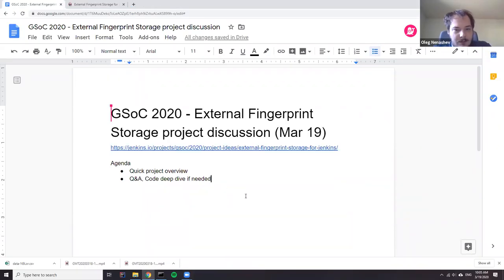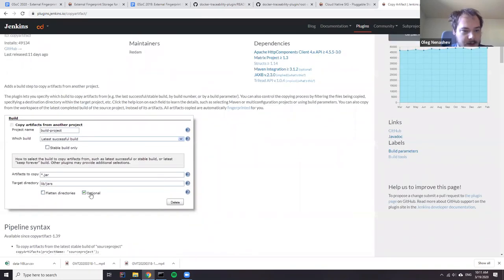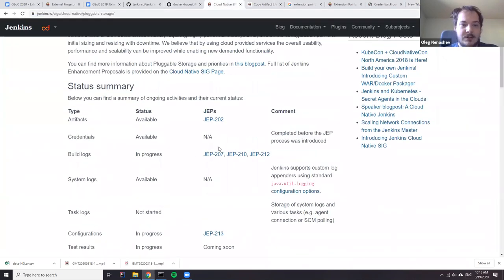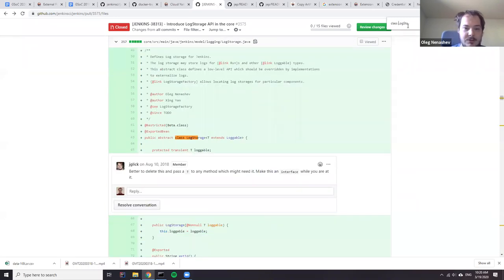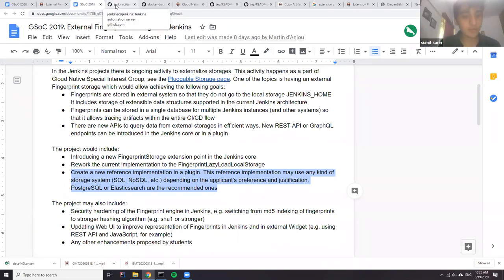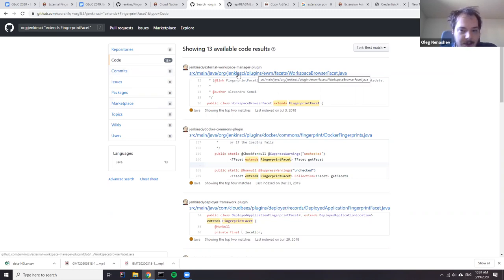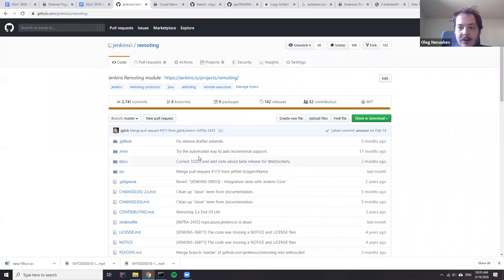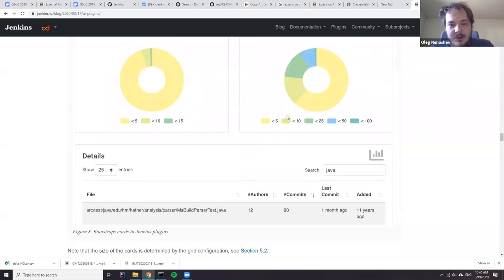GSoC 2020: External Fingerprint Storage project discussion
We hosted a special meeting to discuss the External Fingerprint Storage project idea